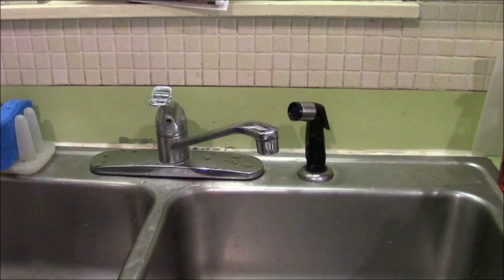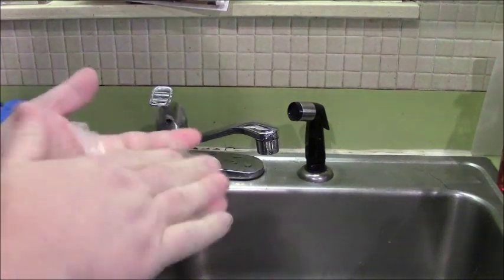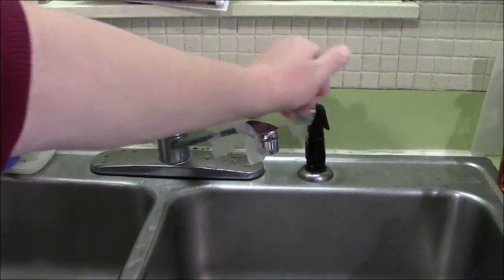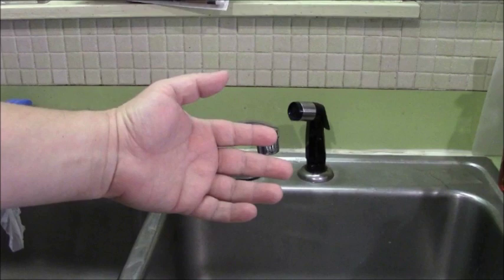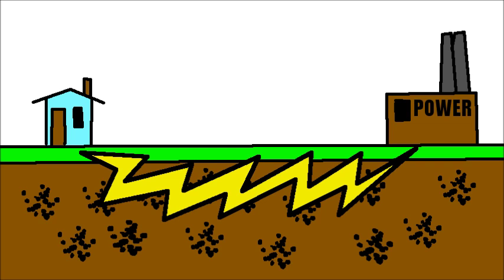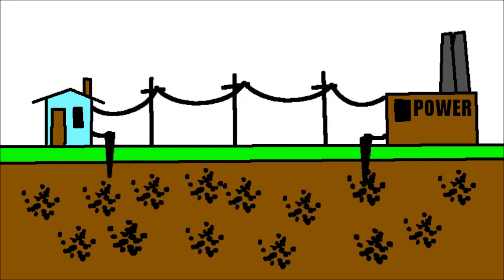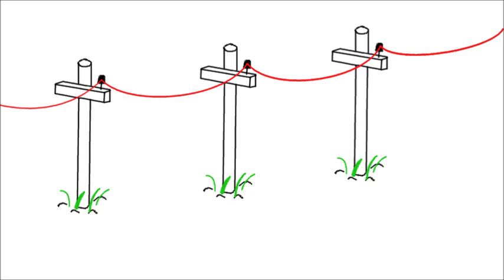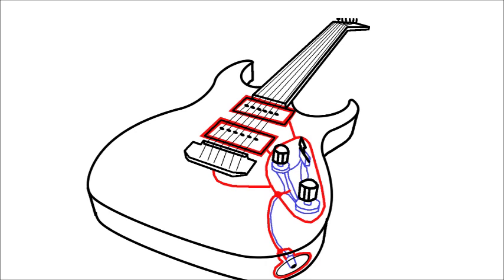Grounding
Grounding and shielding - what they are and why they are important.

This video has info from many sources, but the main source is the website of Professor Bill Beatty.